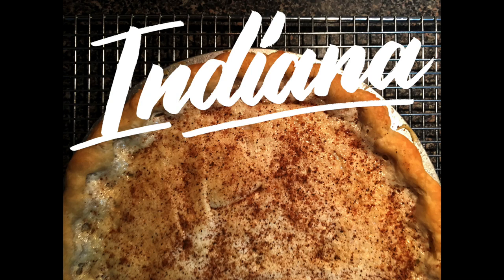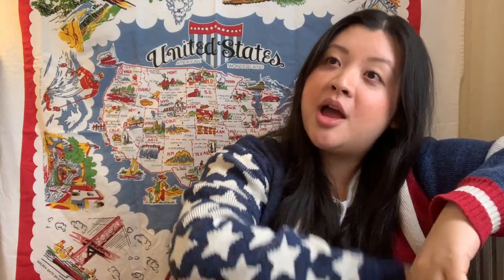Desperation Pies - A Brief History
WE ARE BACK! Back to the world of desperation pies!
Today we are going to go through a brief history of what desperation pies are!
Every Thursday I am going to post a new little video on the subject of desperation pies!
These pies have been on the back burner for too long and deserve their moment in the limelight!
So join me as we dive deeper into the world of desperation pies and all they have to offer!

Thank you for being my road trip buddy on my pie journey in America!

Facebook | 50 Pies 50 States